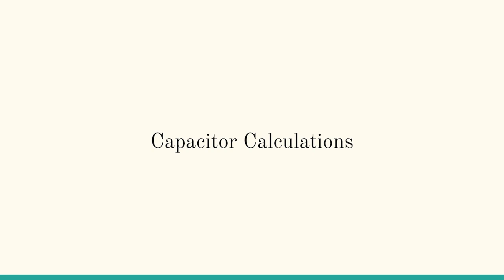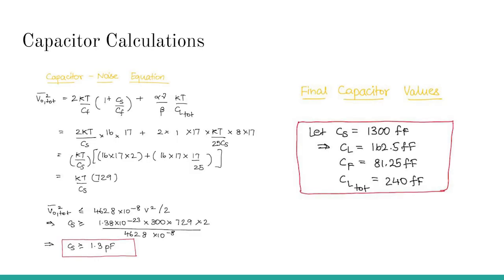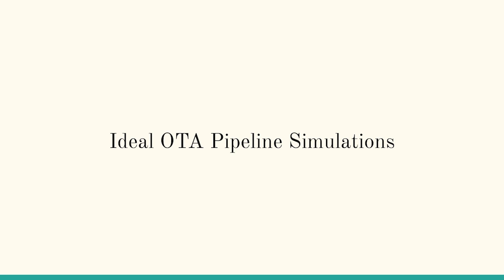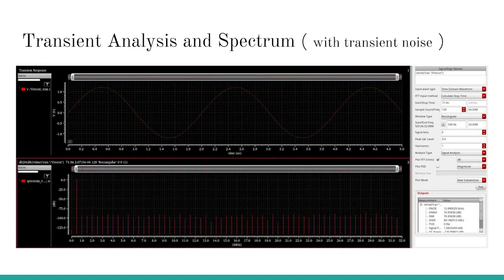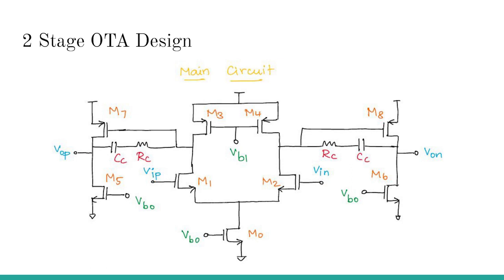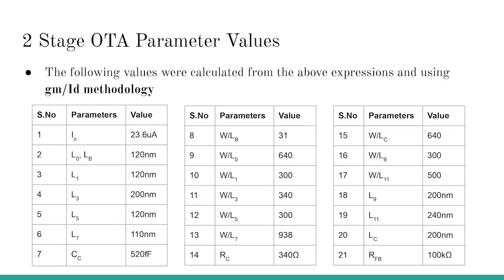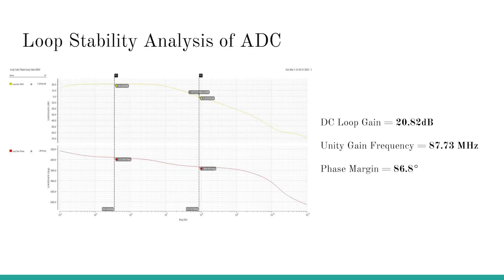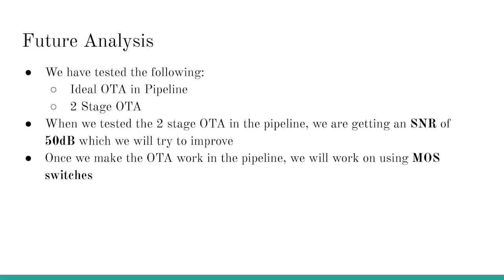ECE6414 - Spring 23 - Phase I Presentation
Project Presentation
Phase I